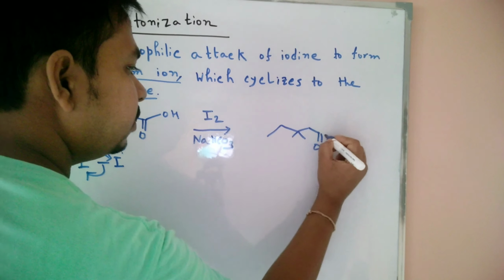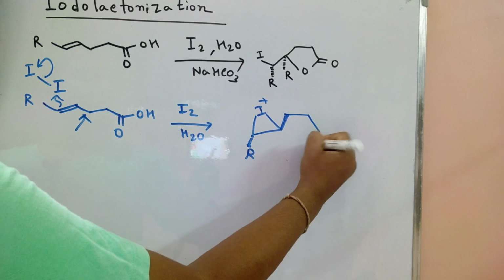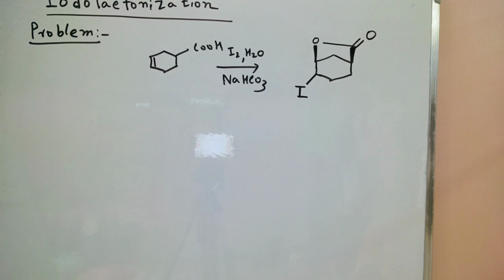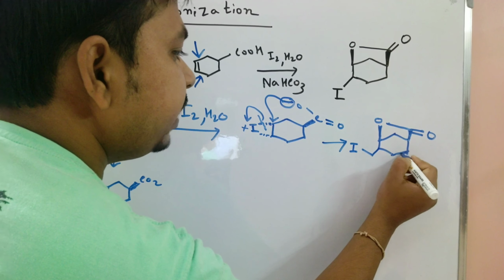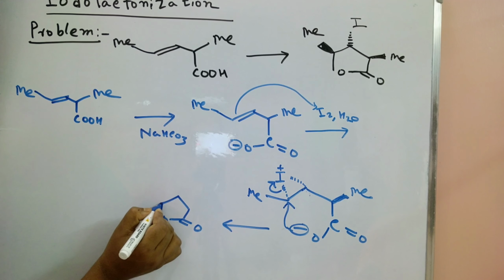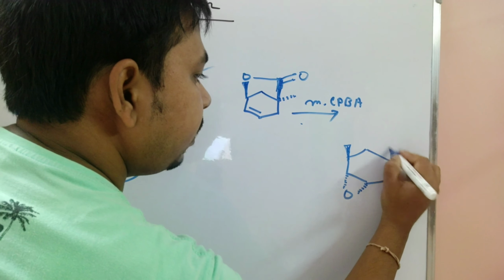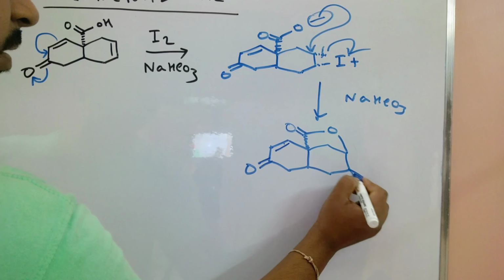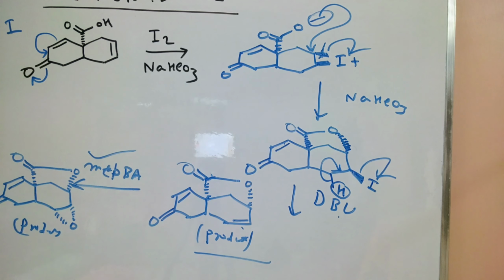Addition to C=C bond | Iodolactonization | Problems | Chem Wonders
Describe in more detail this topic. Be sure to fully explain with fundamental concepts. This discussion help for all students to clear the concept. At first watch
Your query:-iodolactinization in hindi,use of dbu,csir net organic solution,iodolactonisation,iodolactamisation,csir-net,gate,jam,problem,iodolactonisation#iodolactamisation#five membered cyclisation.,jchemistry allboutchemistry chemacademy # halolactonization,iodolactonization,halolactonization,bromolactonization,bayer-villiger oxidation,concept of